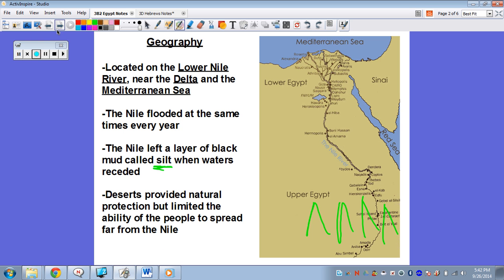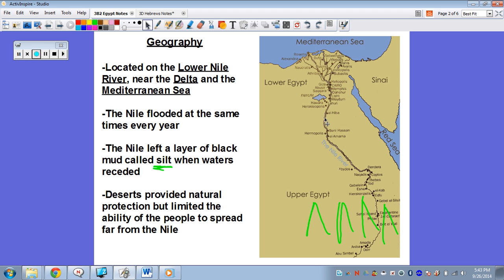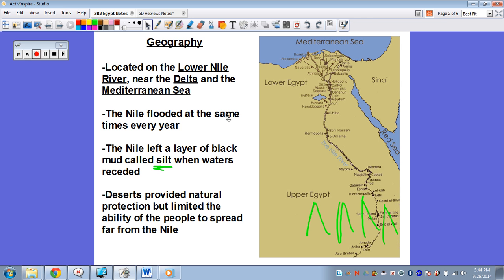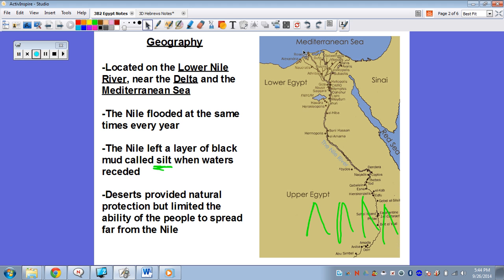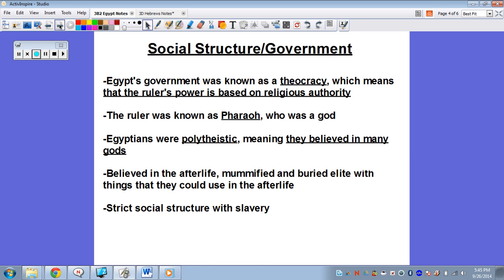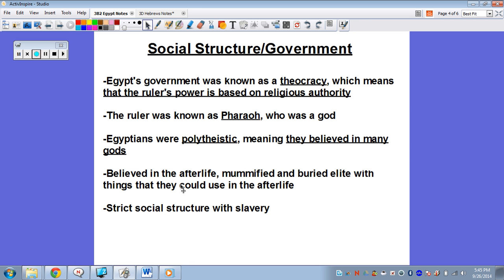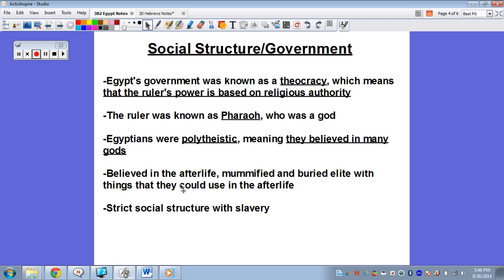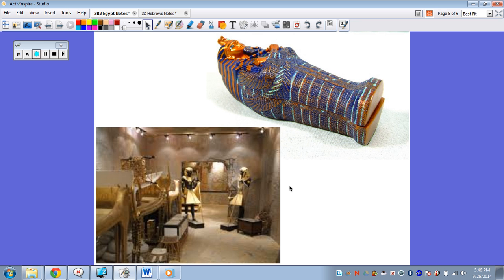3B2 Egypt Notes